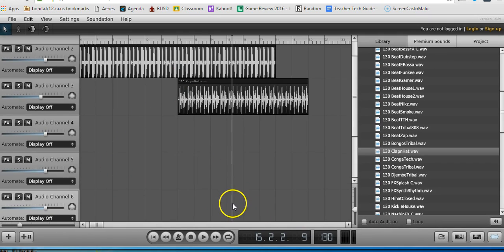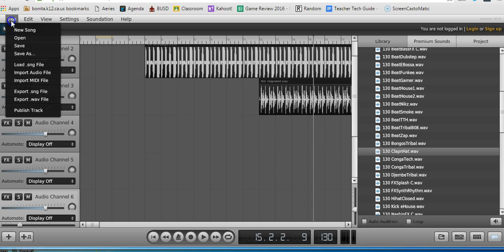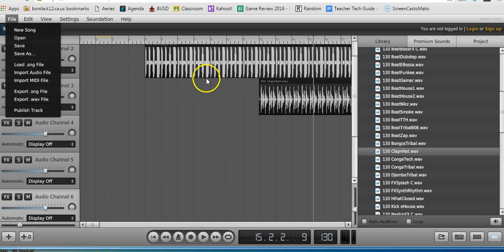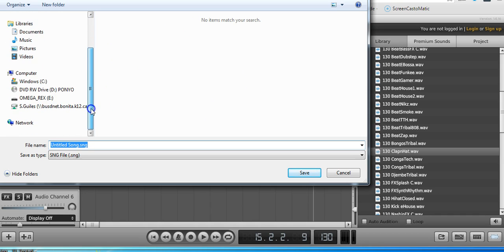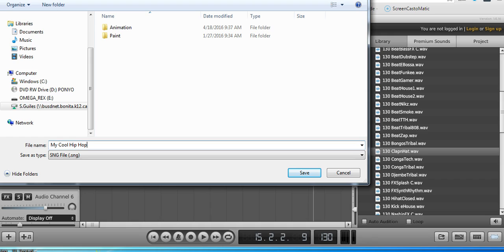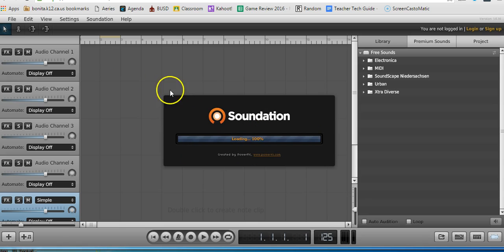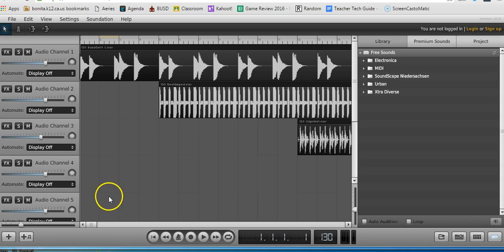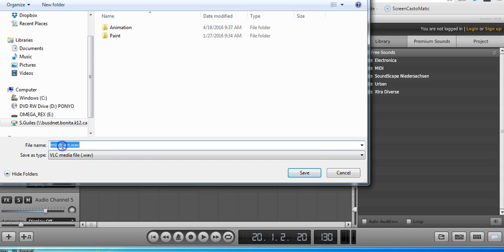How To Save and Export Your Soundation Project File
to try this GREAT free web-based music making project.